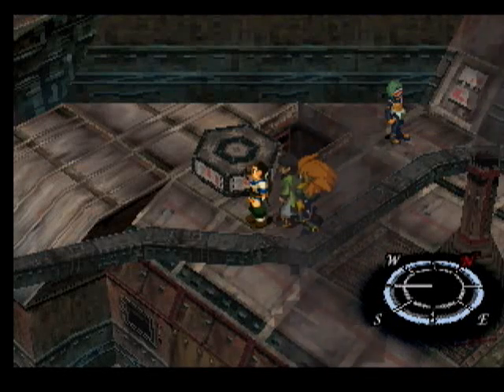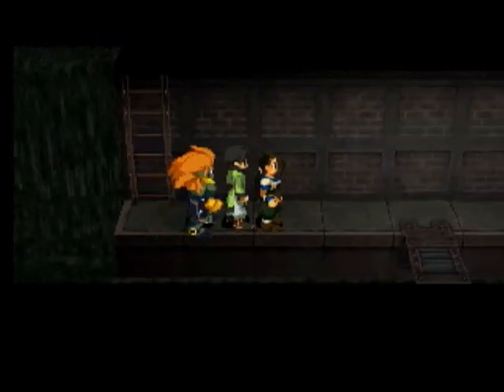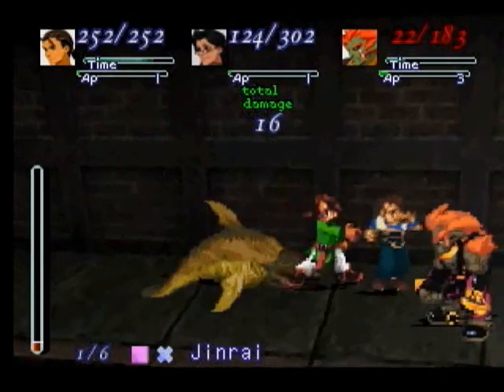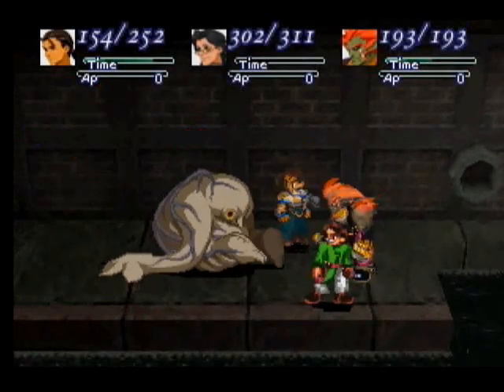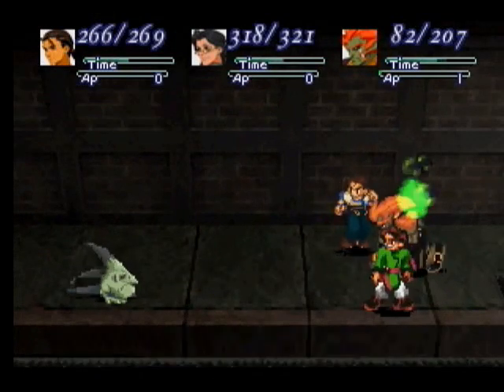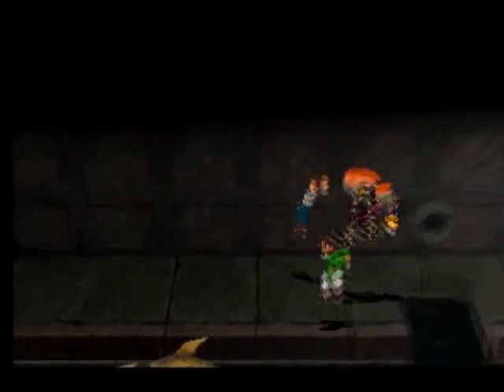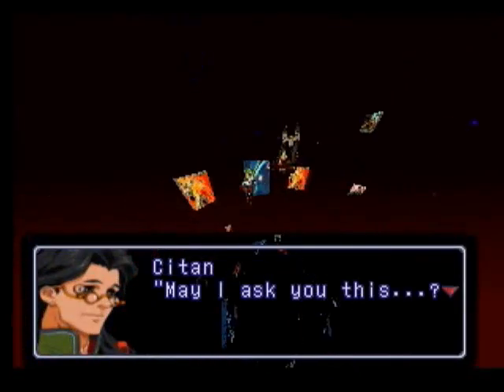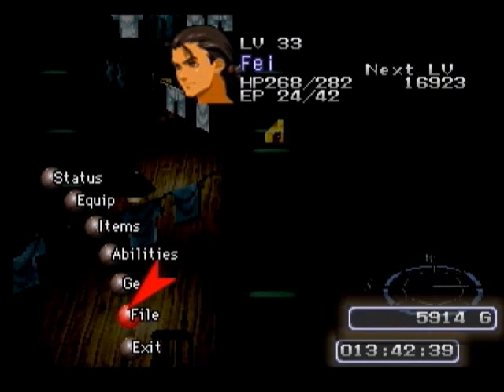Let's Play Xenogears! - 19: Sewer Horror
Fei, Rico and Citan brave the sewers to find the one who killed the battlers.